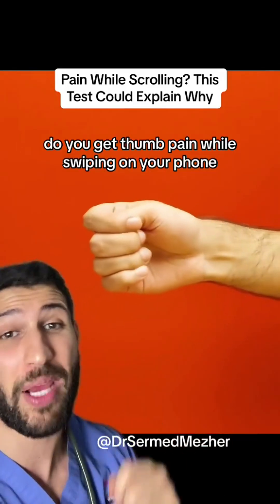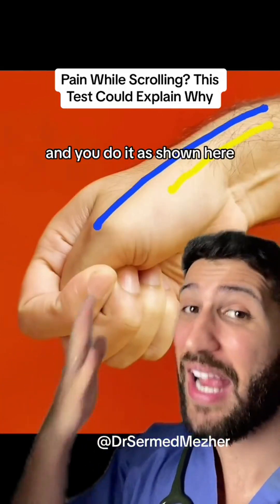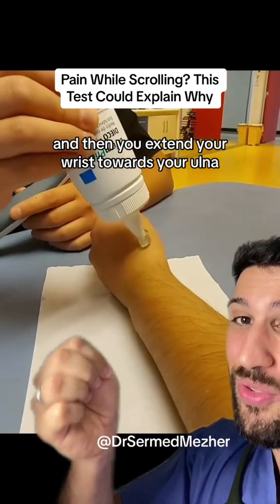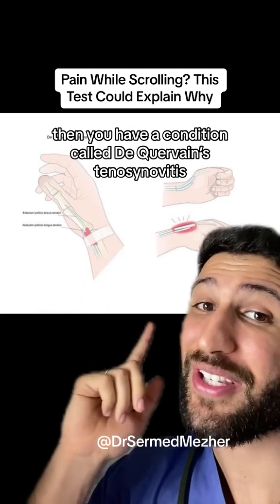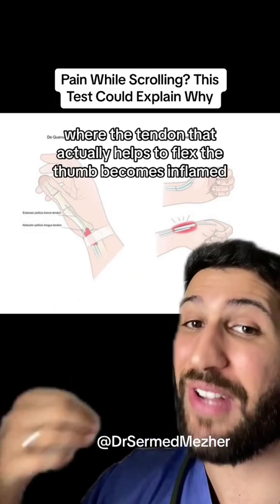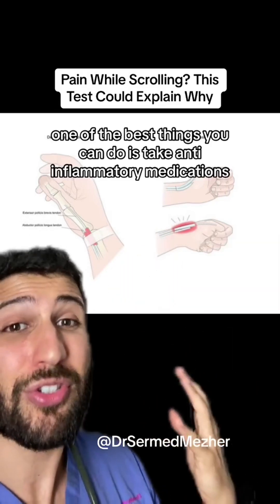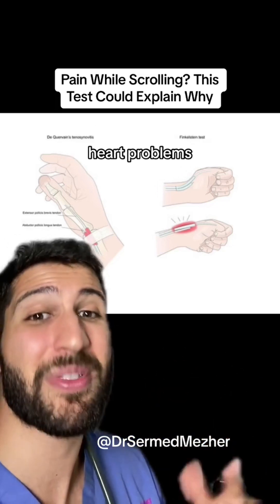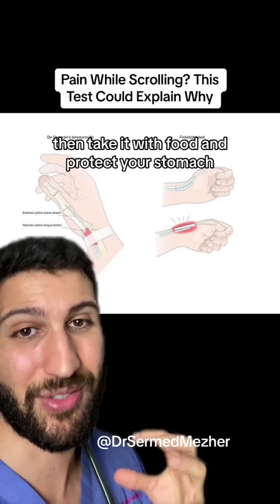Pain While Scrolling? This Test Could Explain Why thumbpain Finkelstein's test is a clinical evalua